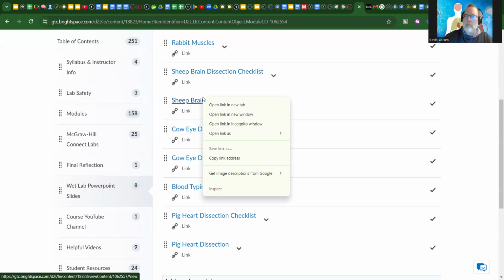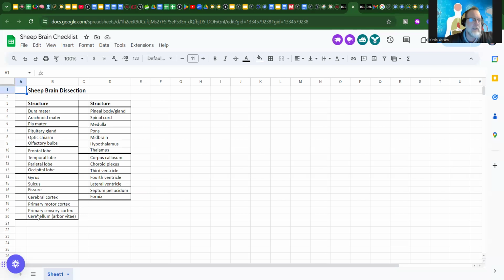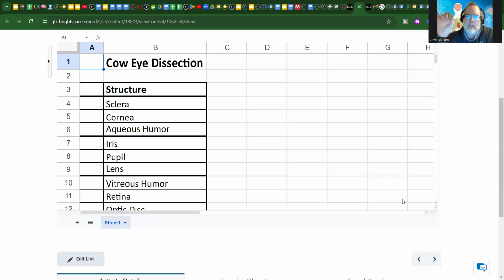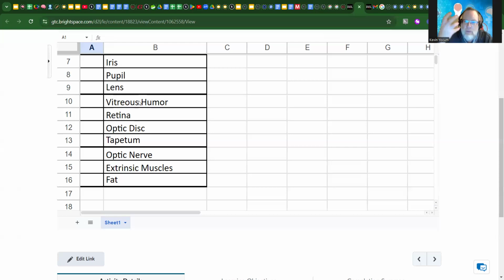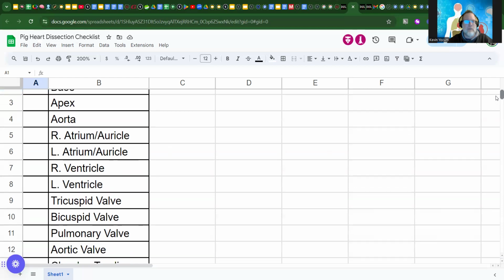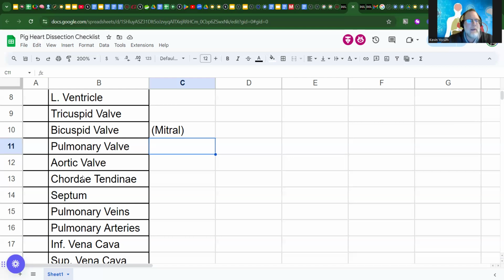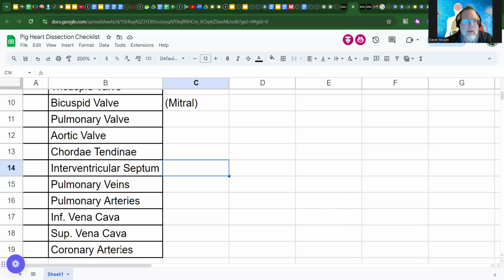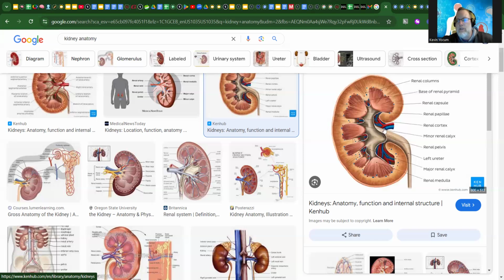Animal Bio: Dissection Info